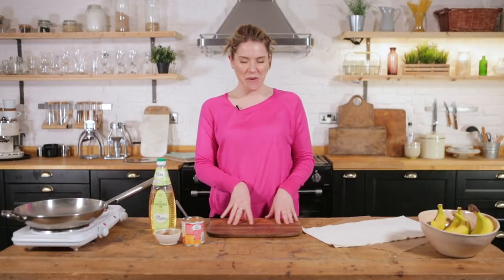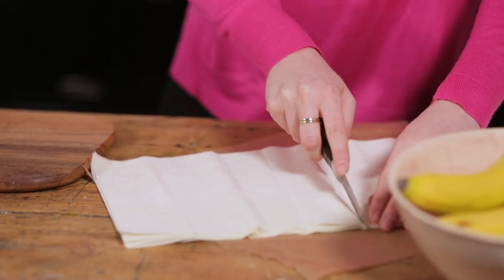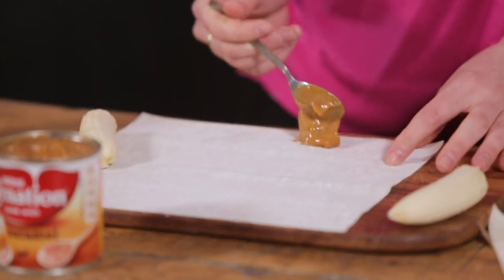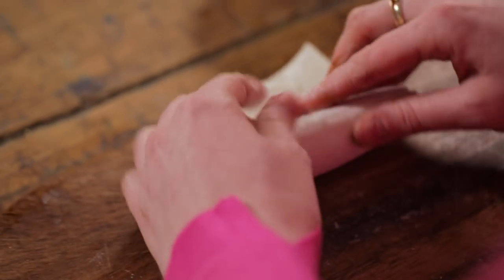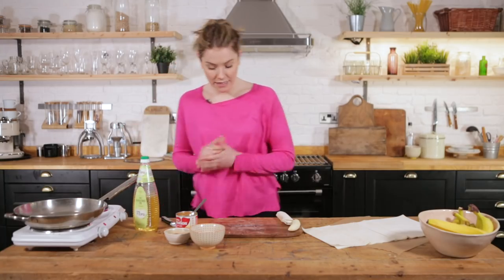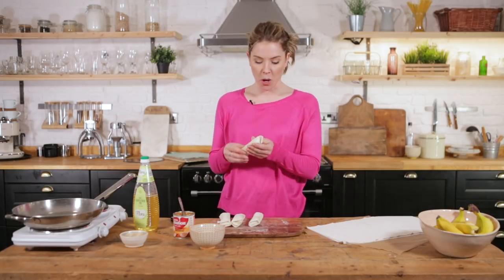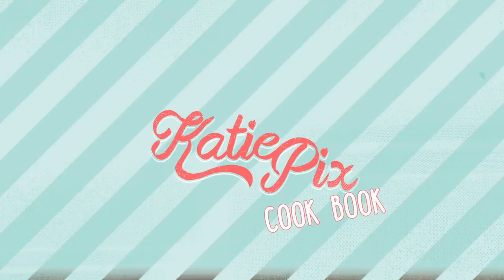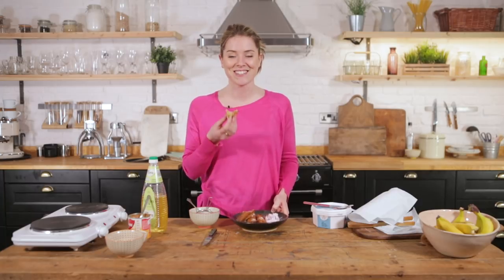How To Make Banana & Caramel Spring Rolls Recipe | Katie Pix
These sweet spring rolls are the easiest recipe EVER. You can whip them up in minutes and fill them with whatever you fancy. Try chocolate sauce and cinnamon, peanut butter and nutmeg, or even apricot jam and ginger - not forgetting the banana, of course! A seriously impressive dessert in a flash.